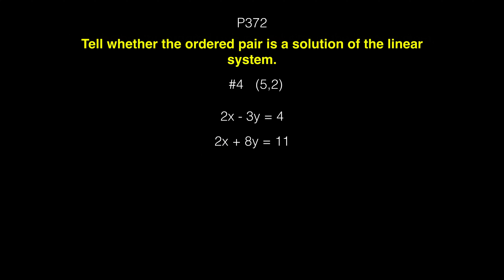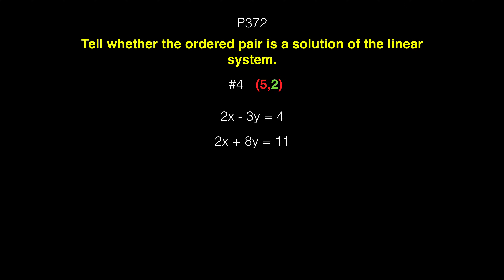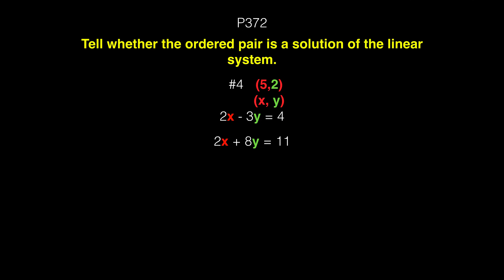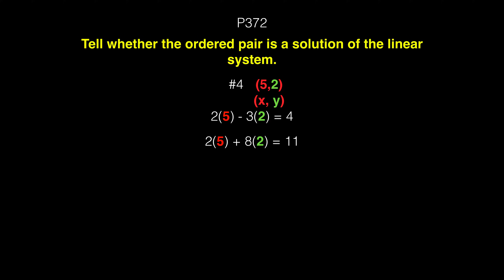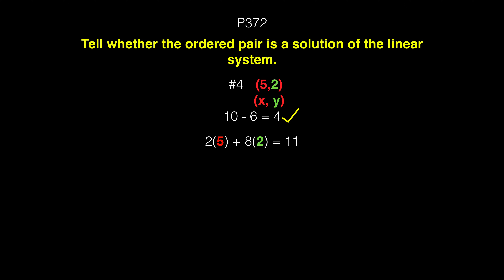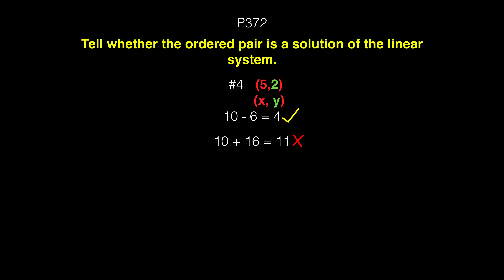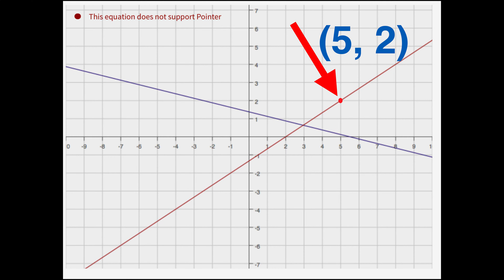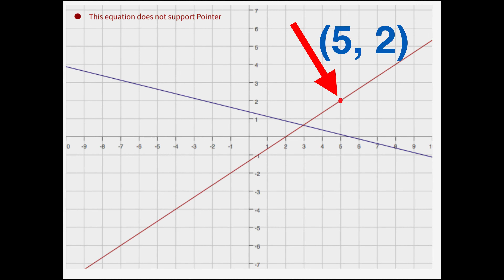6.1 p372 #4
Solving Linear Systems by Substitution